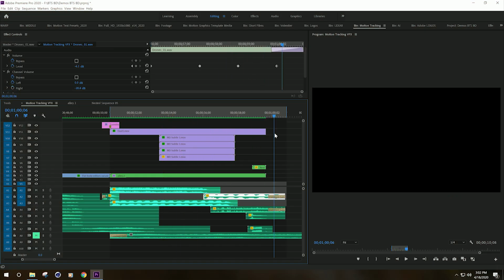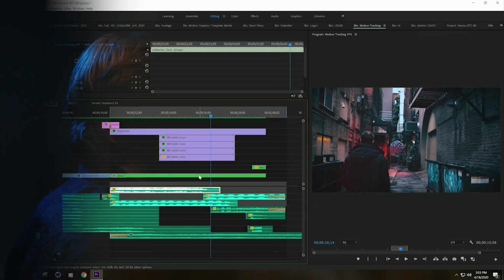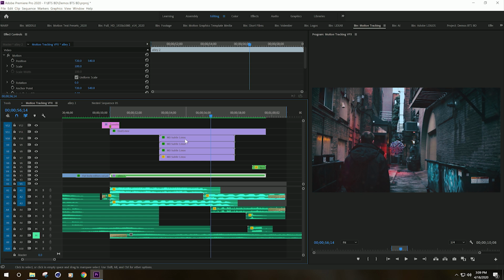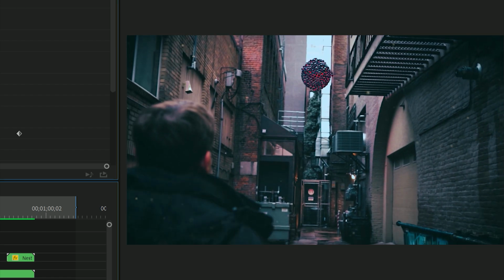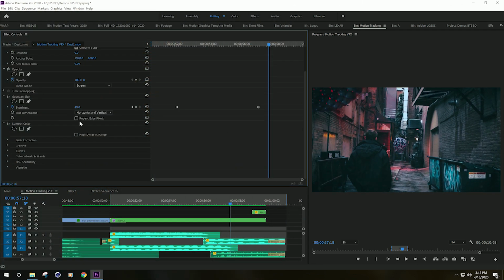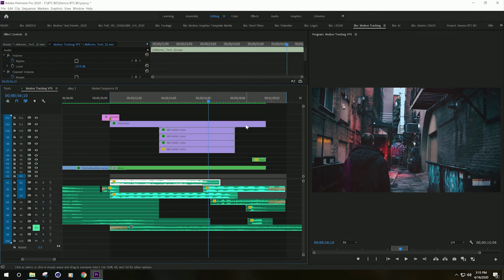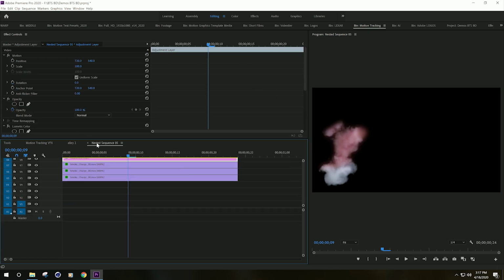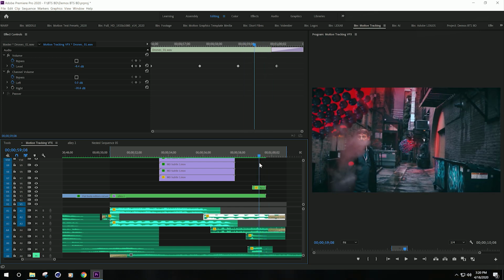VFX breakdown in Premiere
In this video, I walk you through my entire workflow for creating a VFX shot, sharing my thought process every step of the way. You’ll see how I approach everything, from the composition and visual effects to the color grading and sound design. Whether you're new to VFX or looking to refine your skills, this breakdown offers valuable insights into the process.